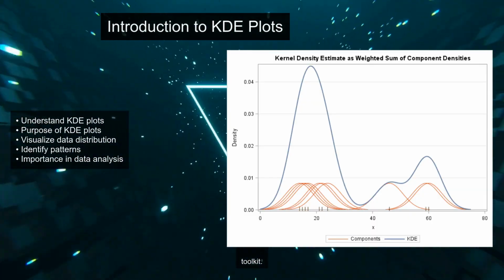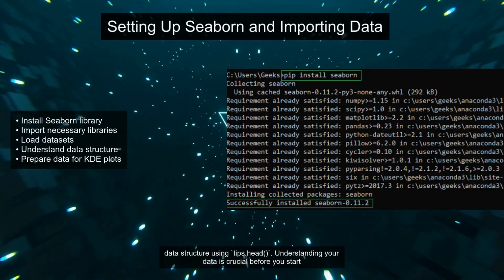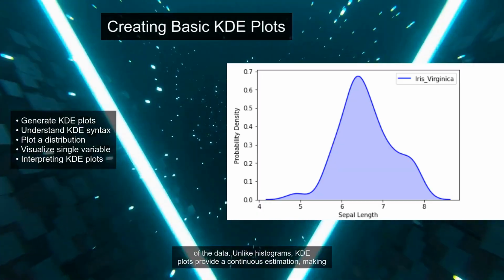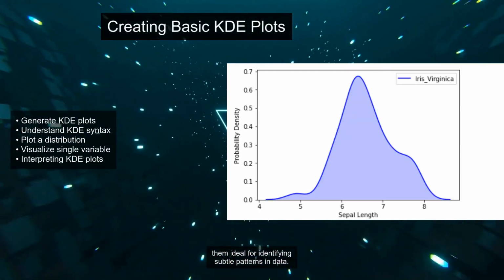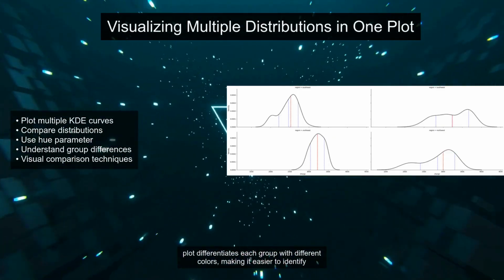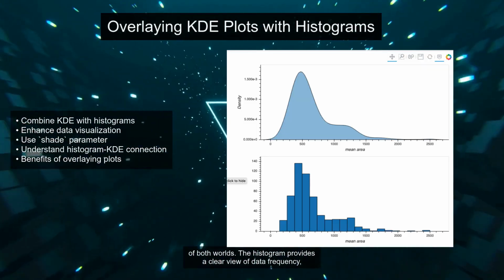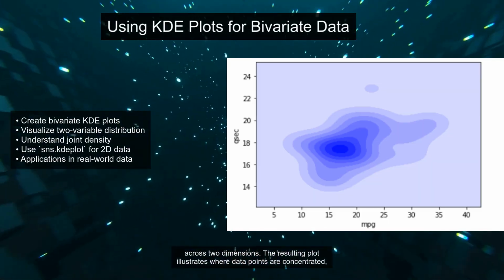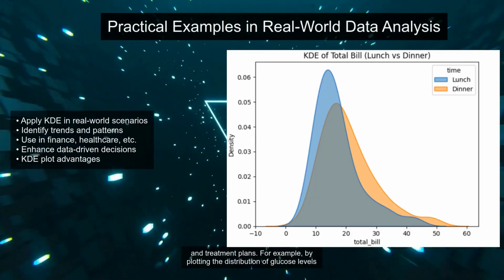Mastering KDE Plots with Seaborn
**🚀 Ready to Master KDE Plots with Seaborn? 🤖**
KDE plots are powerful tools for data visualization and analysis. But how do you create and customize them effectively with Seaborn? Let's dive in!

- ✨ **Introduction to KDE Plots:** Understand what KDE plots are and their purpose in visualizing data distribution.
- ⚡ **Setting Up Seaborn and Importing Data:** Learn how to install Seaborn, import libraries, and prepare your data.
- 🔥 **Creating Basic KDE Plots:** Generate KDE plots and understand their syntax and interpretation.
- 🛠️ **Customizing Bandwidth for Better Insights:** Fine-tune your plots by adjusting the bandwidth parameter for improved data insights.
- 🚀 **Visualizing Multiple Distributions in One Plot:** Compare distributions using multiple KDE curves and the hue parameter.
- 🎯 **Overlaying KDE Plots with Histograms:** Enhance visualization by combining KDE plots with histograms.
- 📌 **Using KDE Plots for Bivariate Data:** Explore bivariate KDE plots to understand joint density and applications in real-world data.
- 🔥 **Practical Examples in Real-World Data Analysis:** Apply KDE in finance, healthcare, and more for data-driven decisions.

This video is perfect for AI enthusiasts, tech enthusiasts, and anyone curious about the latest AI advancements. Mastering KDE plots is critical for enhancing your data analysis workflow.

- [Placeholder Video 1](#)
- [Placeholder Video 2](#)
- [Placeholder Video 3](#)

**🌍 F